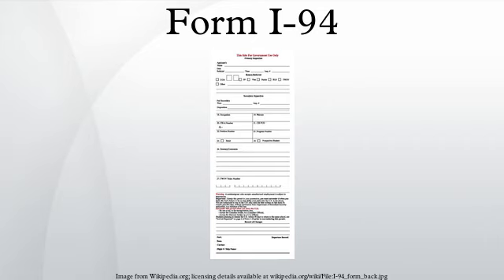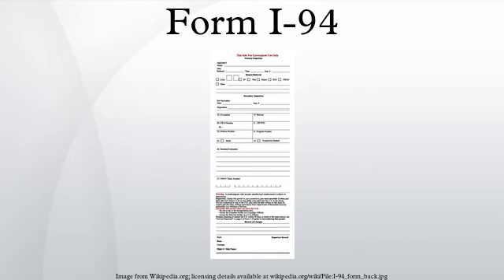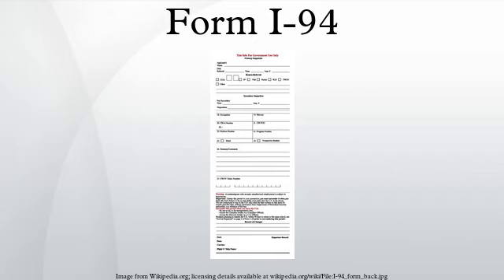Form I-94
An I-94 is a form denoting the Arrival-Departure Record of particular foreigners used by U.S. Customs and Border Protection (CBP). U.S. Citizenship and Immigration Services (USCIS) uses Form I-94 also. Form I-94 must be completed at the time of entry to the United States by foreign citizens that are being admitted into the United States in a nonimmigrant visa status. While citizens of the countries in the U.S. Visa Waiver Program (VWP) list, who are entering the United States via an air or seaport for 90 days or less and who are not U.S. citizens or permanent residents are required to complete an I-94W ("Nonimmigrant Visa Waiver Arrival/Departure Form"), these visitors must now also obtain an Electronic System for Travel Authorization (ESTA) prior to traveling to the United States. The I-94W form requirement has been dropped during Summer 2010, after a transitional period, for VWP applicants.
A completed Form I-94 is presented by the foreign citizen at the port of entry to the United States to a CBP Officer, who stamps the form and gives the final approval for admission of the foreign citizen into the United States in a specific nonimmigrant status for a specific authorized period.